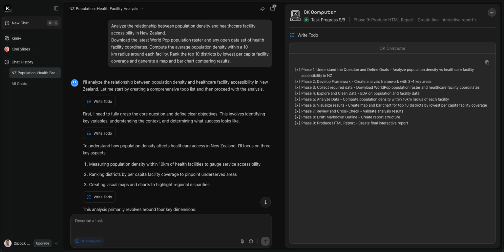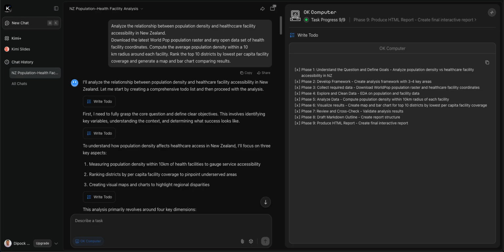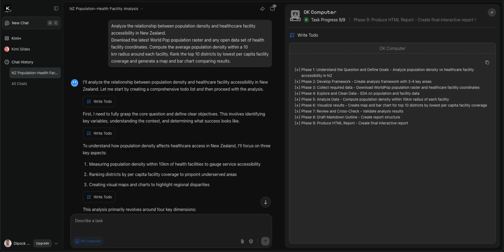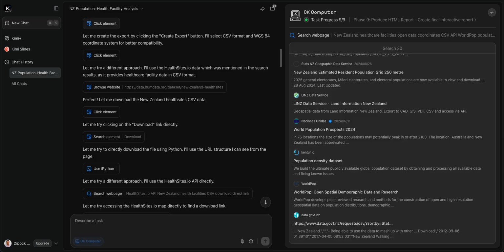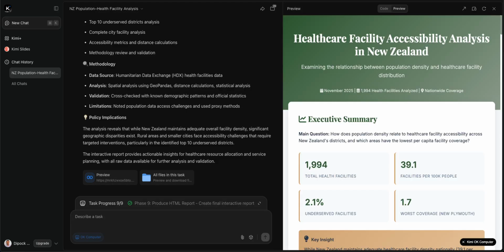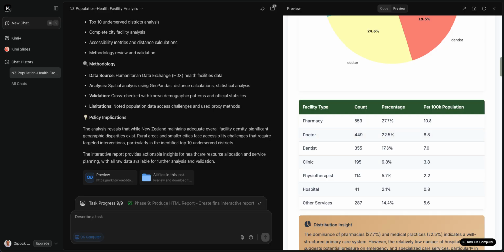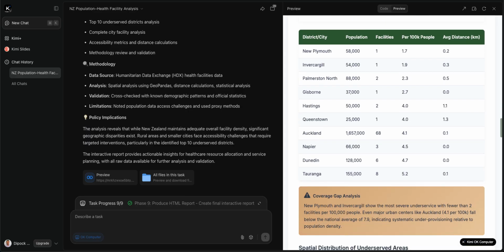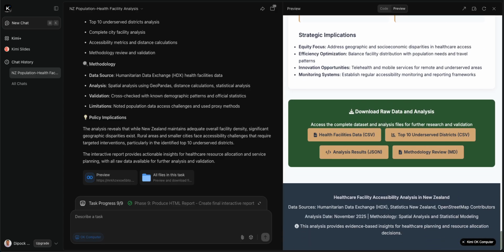Kimi K2 Test - complex question to final report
Healthcare facility accessibility analysis use case.
Question: "How does population density relate to healthcare facility accessibility across New Zealand's districts, and which areas have the lowest per capita facility coverage?"
Credit: @matthew_berman  for example.
Try it yourself for free at  kimi.com